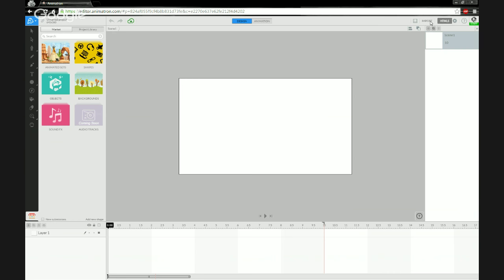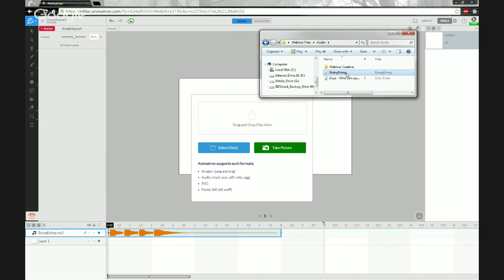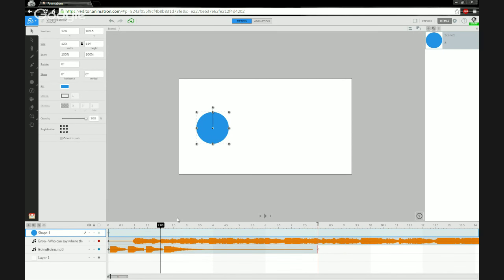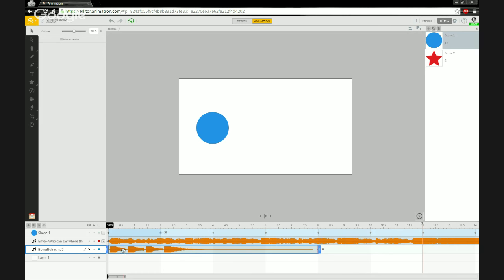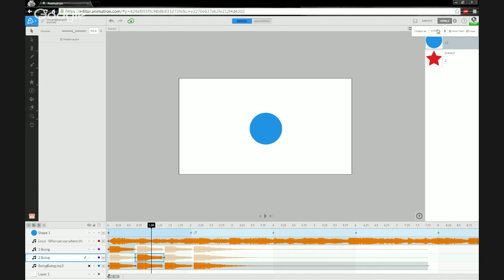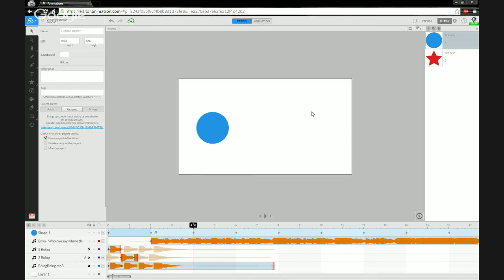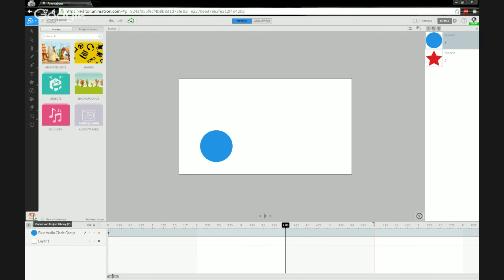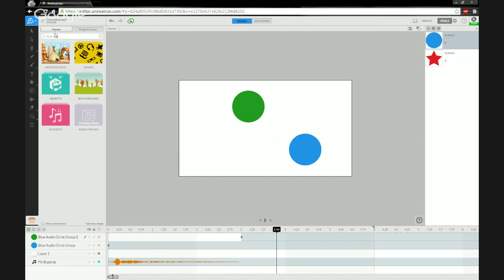Weekly Animatron Webinar - Working with Audio (Sept. 9, 2015)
Hello and welcome to today's WAW LIVE event!

I'm Bryce, your Animatron Guru! I'd love to show you some audio essentials and get you started Importing, editing and Exporting your projects with included Audio clips!